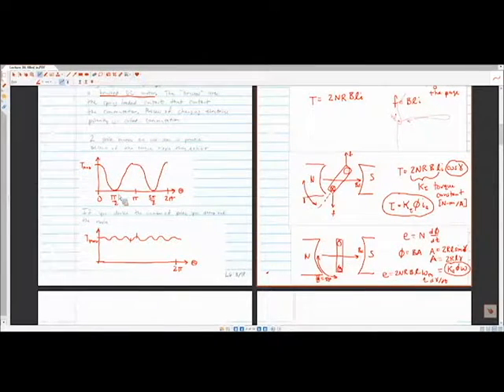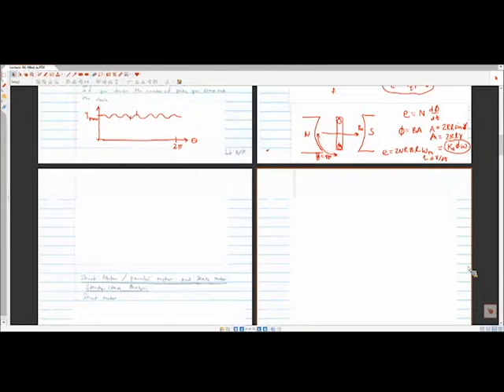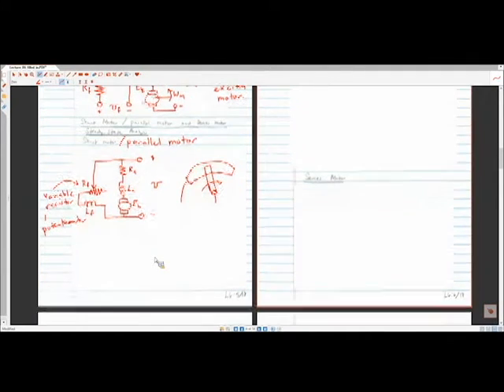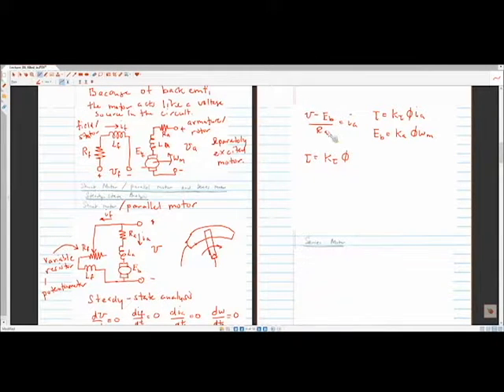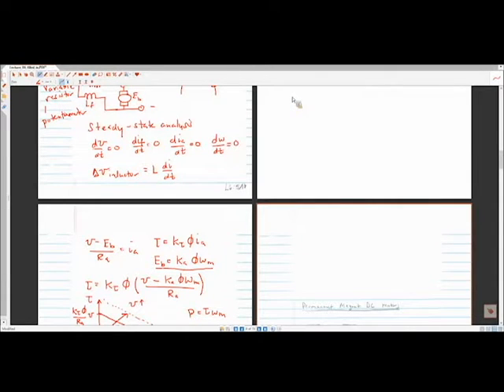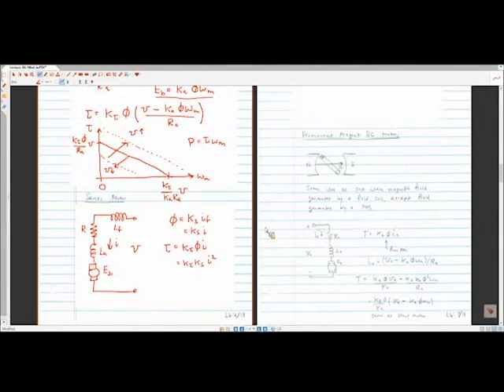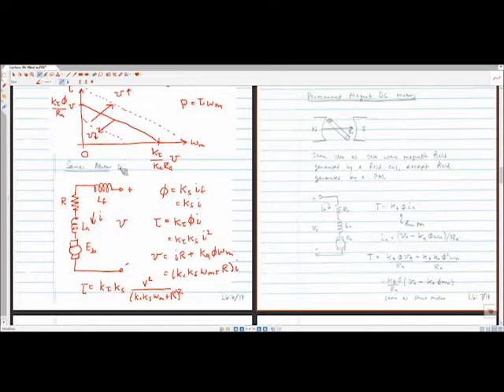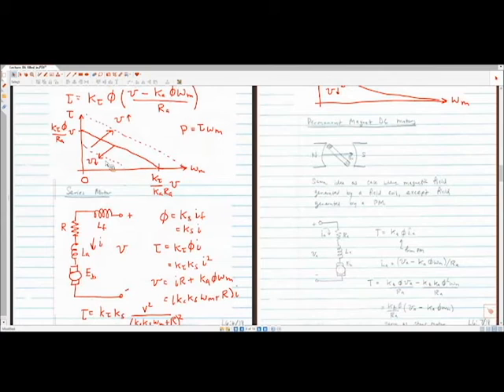MECHENG 3360 Lecture 06 Part 3 Rotating Electric Machines